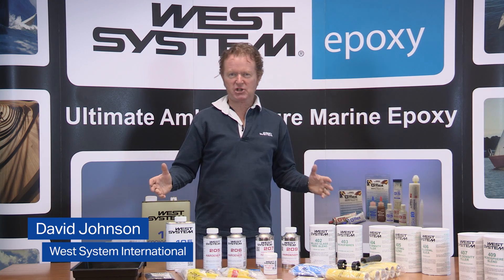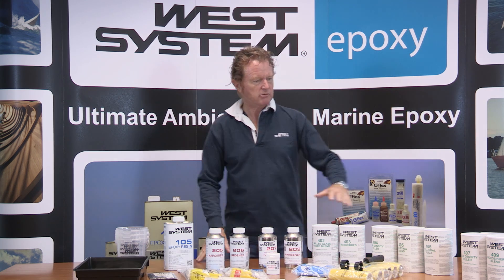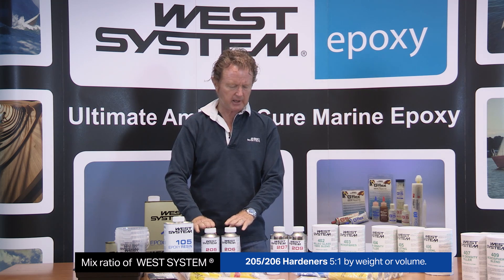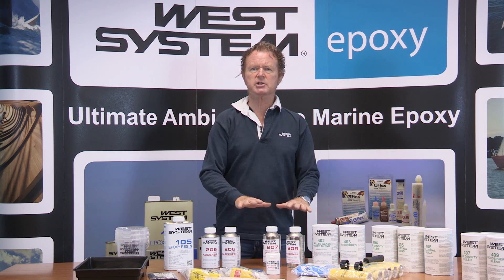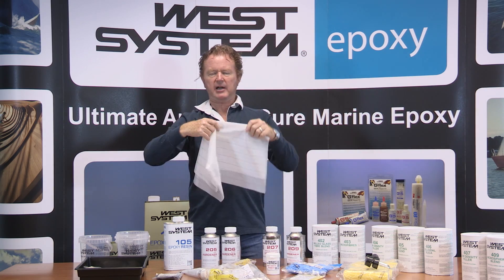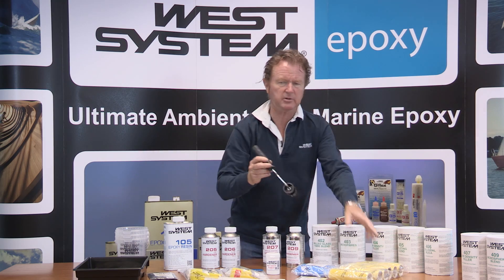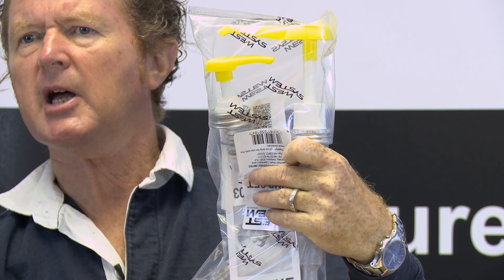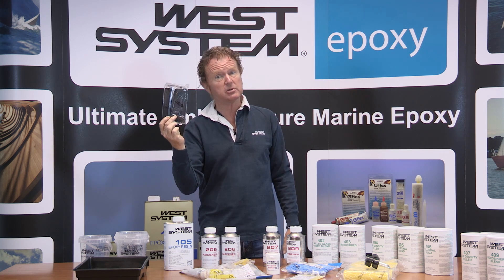Choosing the correct epoxy system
Ensure you use the correct epoxy system for your repair job, as David Johnson guides you through the versatile range of WEST SYSTEM® products.